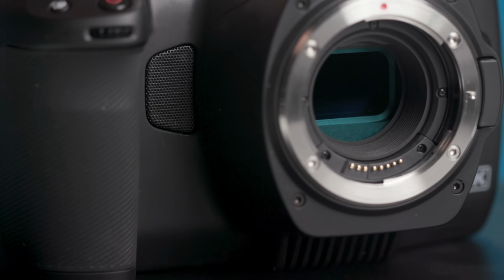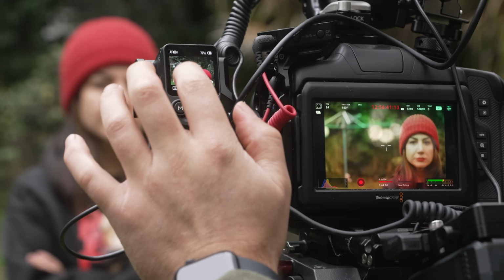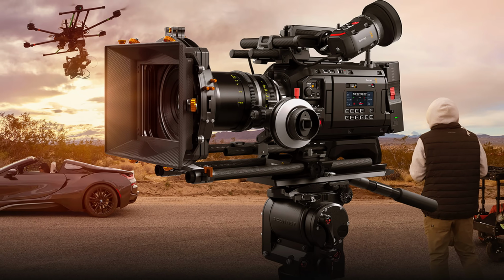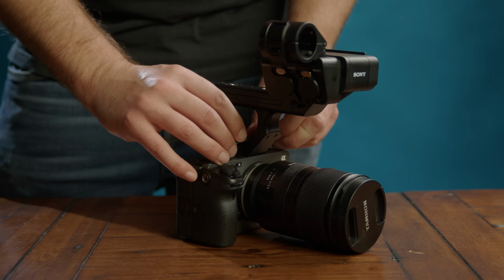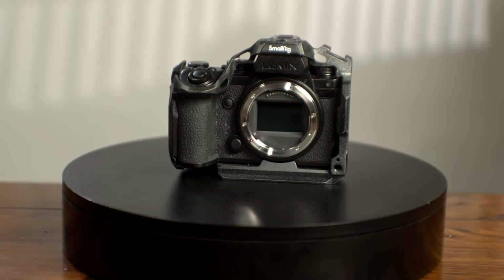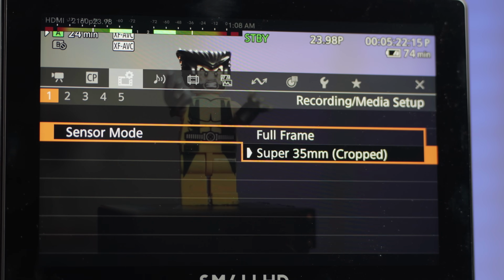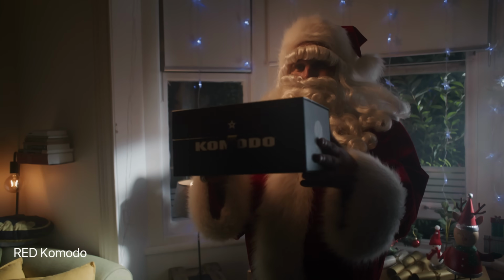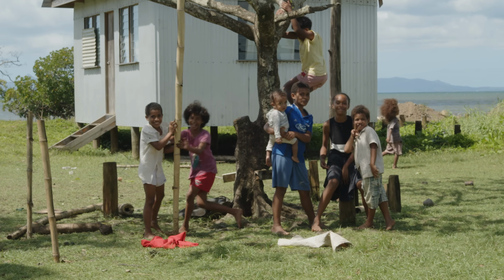The BEST Camera of 2025 it's all-out WAR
There are a lot of amazing camera's on the market for Filmmakers, but which is the absolute best for you? Which one is at the pinnacle standing at the top of the industry at the end of 2024? Sony Fx3, A7Iv, A7siii, Fx6, Canon C70, C80, Panasonic s5iix, Blackmagic Cinema Camera 6k Full Frame, Pyxis, Pocket 6k Pro, Ursa Mini 12k, Ursa Mini Pro G2, Red Komodo, Red Komodo X?
All of these can stake a claim to being the best, but only The Savage Filmmaker can pick a winner. I'll break down the pros and cons of each and help you decide how best to spend your money. Check it OUT.

Camera:
Blackmagic Cinema Camera 6K Full Frame
Blackmagic Pocket Cinema Camera 6k Pro
Angelbird CFast Card
Smallrig BMPCC6k Cage
Tilta Blackmagic 6k Full Frame Cage
Nato Rail
Smallrig Baseplate
B-Cam Baseplate (Cheaper)
Smallrig Rods
Smallrig V-mount backplate
Smallrig Battery Hinge
Nato Top Handle
Smallrig Monitor mount
Swit 98WH V-mount Battery
Tilta Follow Focus
Tilta Mirage Mattebox
Tiffen Pro-mist 1/8
Nisi True Colour Variable ND filter
Nisi C5 Mattebox

Audio:
Sennheiser MKH5048
Senheiser ME66
Rode Wireless Radio Mic Pro
Rode Wireless Go 2 (Cheaper)
Carbon Fibre boom Pole
Boom Microphone Holder
Light Stand Heavy Duty

Lighting:
Amaran F22c
Amaran F21c
Aputure 60X
Collapsable Light Stand

I use Artlist music subscription for all my Youtube content, films and corporate work, use this link to get 2 extra months for free!

A huge thank you to  @Nocturnal3D  who was responsible for the editing in this video. for the amazing performance as Mr Smith and Isaac Newcombe @isaacnz (on Instagram) for his cinematography.

Want to help me make more of these videos? Consider buying me a beer

0:00 Intro
1:03 Camera Wars
2:03 My opinion
2:51 Blackmagic 4k, 6k Pro, 6K FF, Pyxis
09:07 Blackmagic Ursa Mini Pro G2 and Ursa 12k
12:10 Sony Fx3, a7iV, A7siii
20:20 Panasonic s5 and s5iiX
22:32 Canon C70 and C80
28:46 Sony Fx6 or a7siii?
30:43 The Red Komodo and Komodo X
36:35 Which is the best camera for you?
38:03 My Pick for best camera